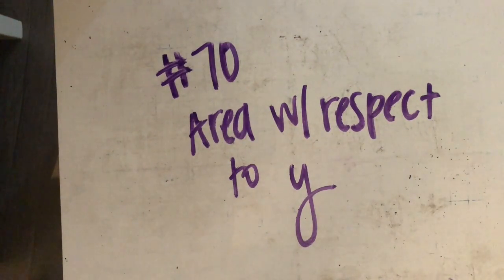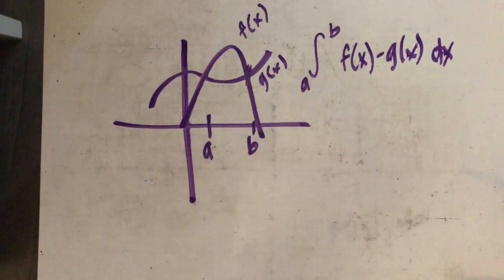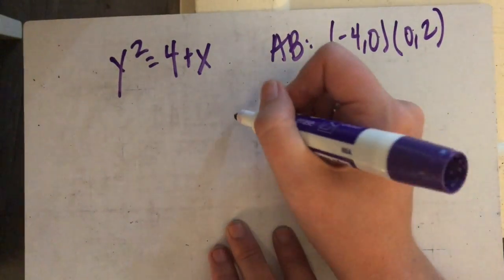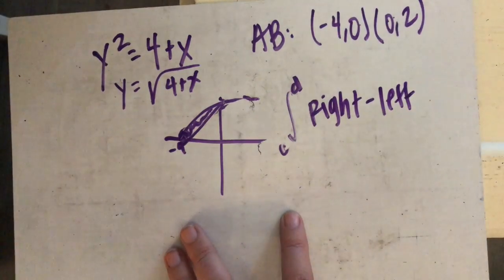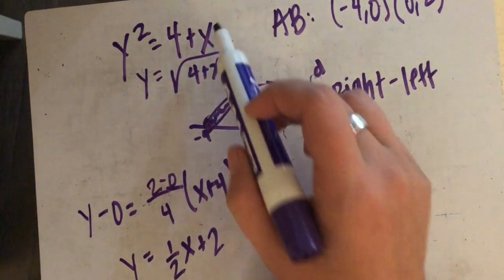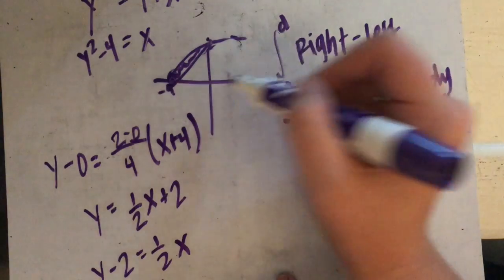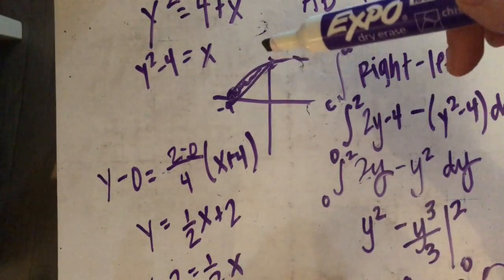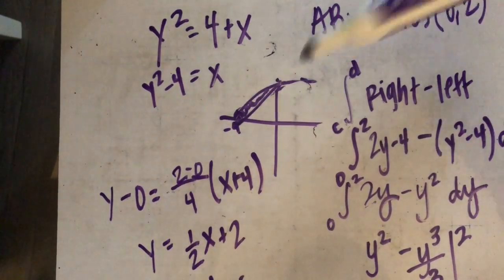NC70 - Area in terms of y